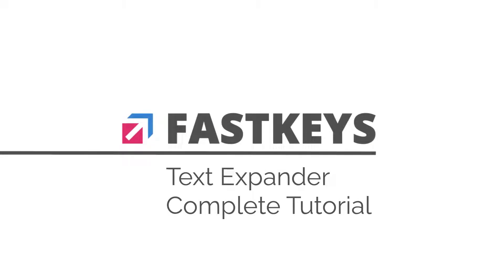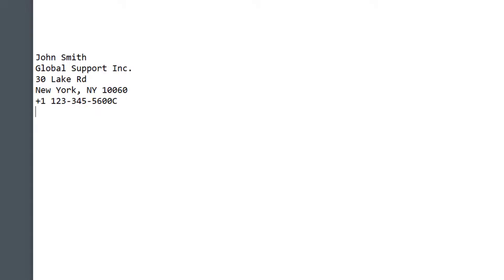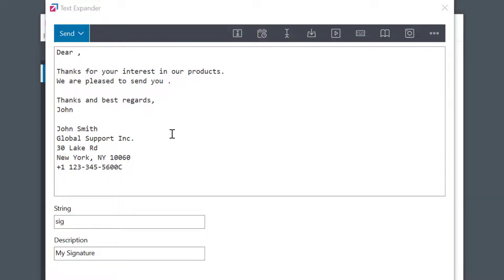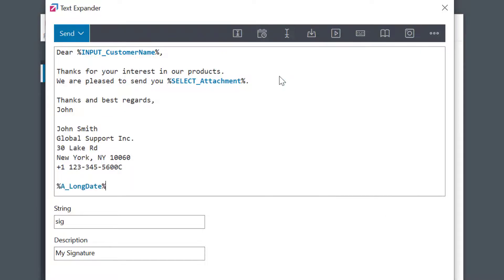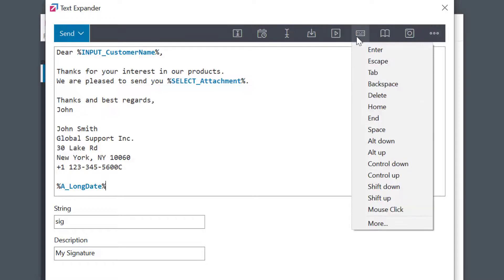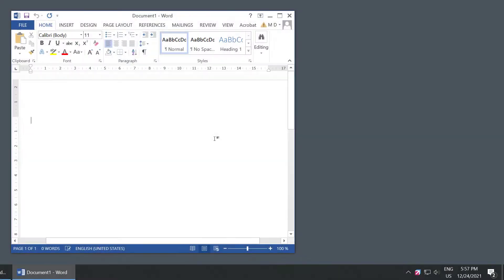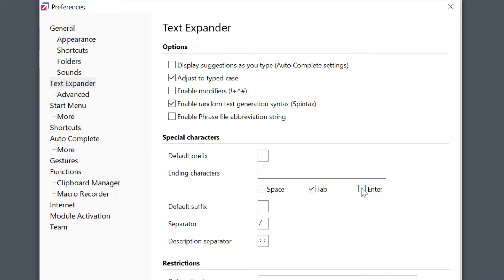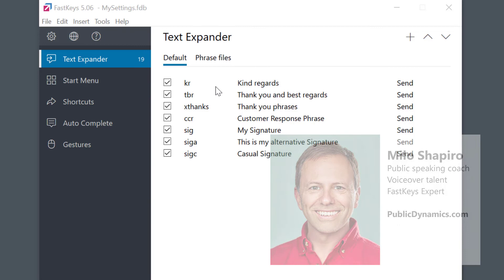FastKeys Text Expander Complete Tutorial (With Extra Tips)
Text Expander is one of the key features in FastKeys – this tutorial covers all, from the basics to a more advanced usage.

The idea of the Text Expander (also known as Autotext or Phrase expander) is to save you time by using a short abbreviation string instead of typing longer frequently used phrases.